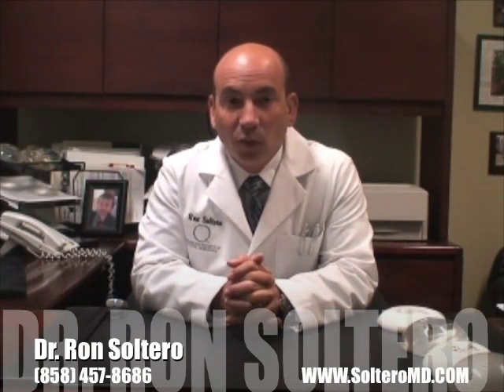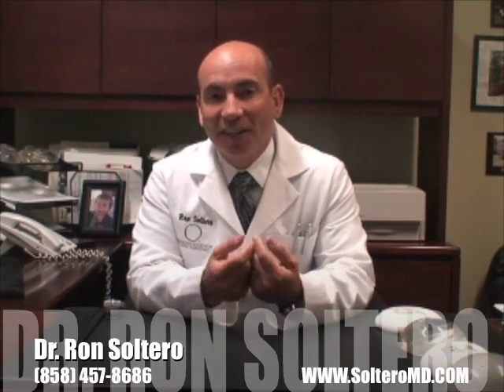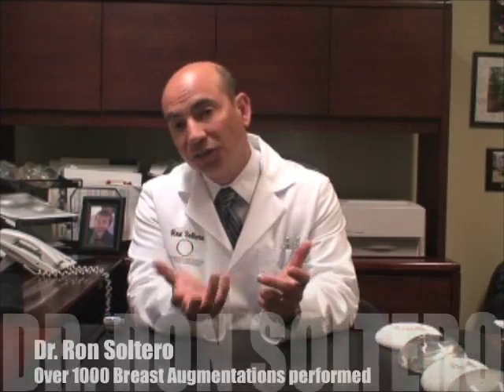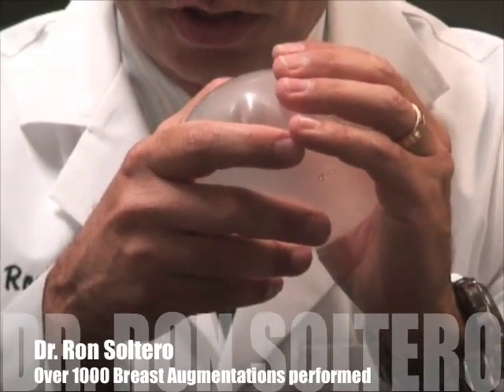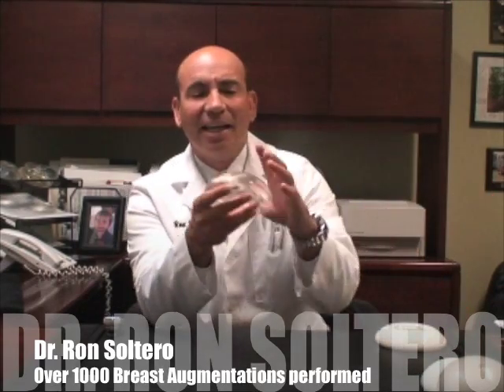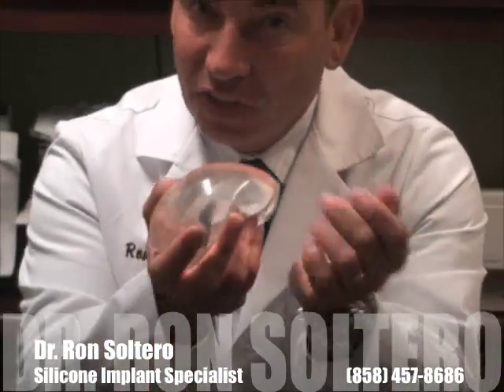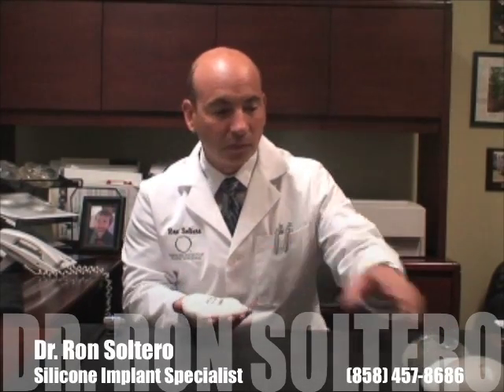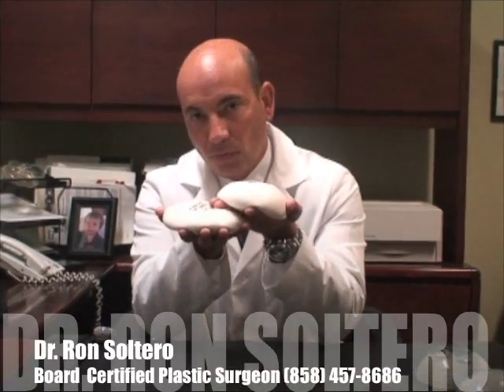Breast Augmentation with Breast Implants, Silicone vs. Saline - Plastic Surgeon Dr. Ron Soltero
Plastic Surgeon Dr. Ron Soltero introduces you to the Cosmetic Surgery Procedure of Breast Augmentation with silicone implants and saline implants, he talks here about differences between the two implants and qualifications that you must request to your Plastic Surgeon for breast enhancement surgeries, like the Certification by the American Board of Plastic Surgery (ASPS). Cosmetic Surgeon Dr. Soltero also shows images of each kind of breast implants used for breast enlargement and compare them in camera.  San Diego California. more info about Breast Augmentation with implants